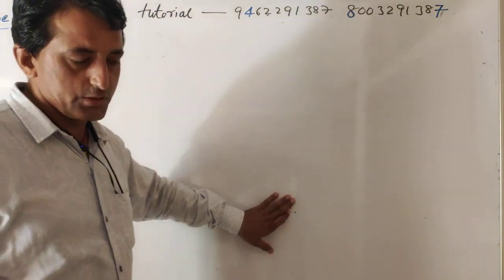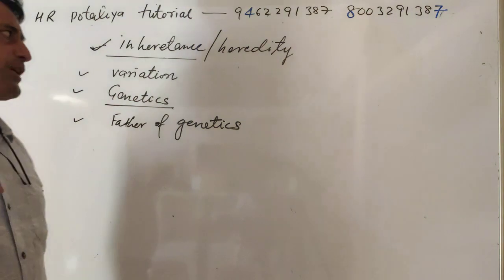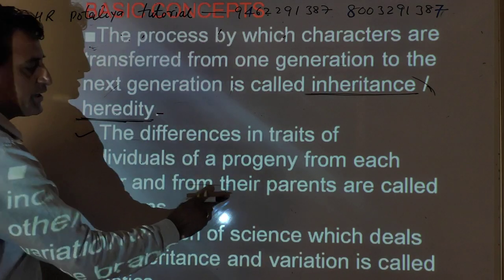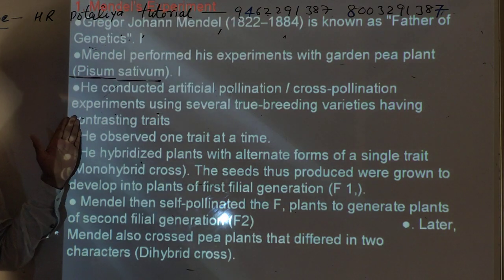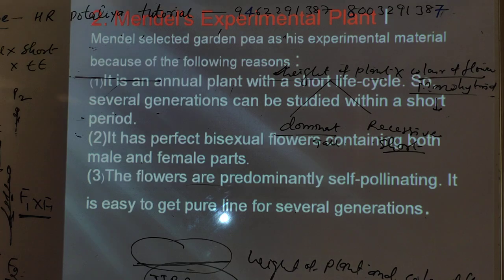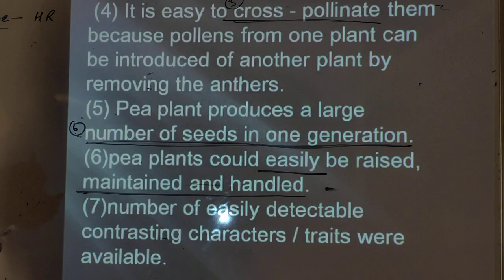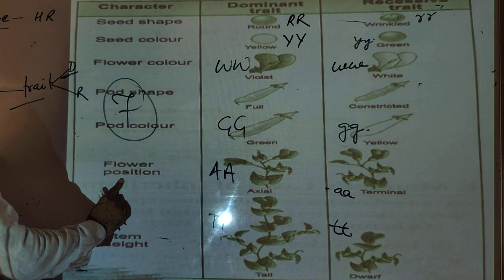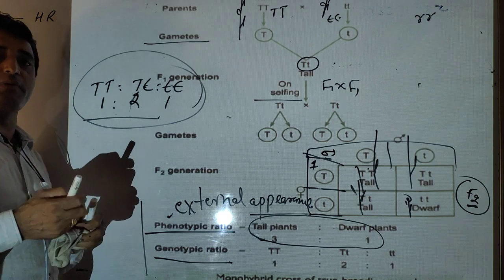Genetics heredity, introduction of mendelism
Chapter no 5 CBSE  by HukmaRam PGT bio